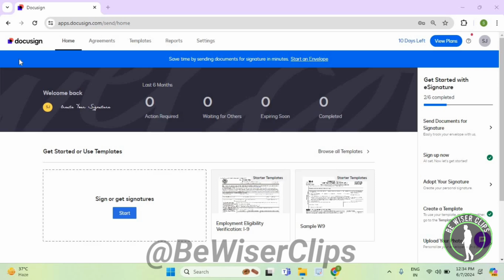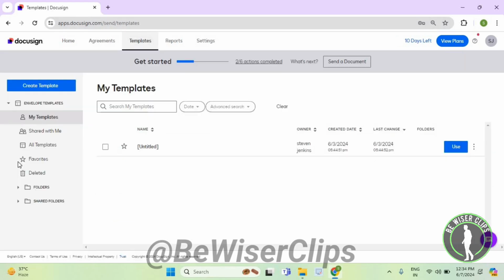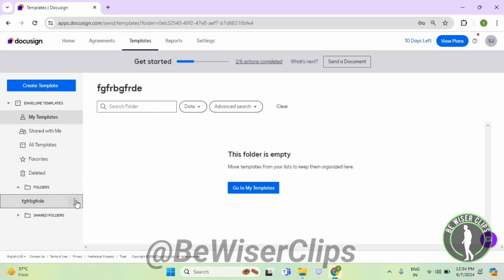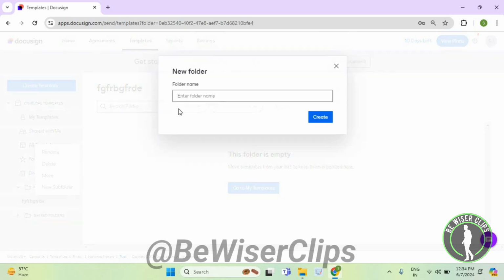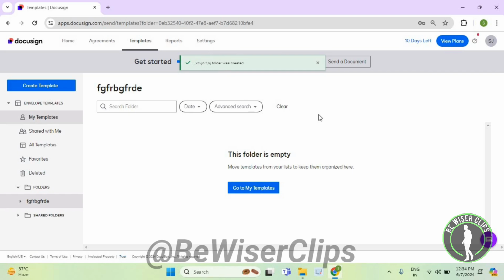How To Create a New Subfolder in Templates DocuSign Tutorials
This video shows you How To Create a New Subfolder in Templates DocuSign Tutorials! Watch this Video till the end to learn How To Create a New Subfolder in Templates DocuSign Tutorials.

Were you able to figure out How To Create a New Subfolder in Templates DocuSign Tutorials Share this with your friends who want To Create a New Subfolder in Templates DocuSign Tutorials.

Problem Solved in this Video-:

What Do you Think of How To Create a New Subfolder in Templates DocuSign Tutorials?